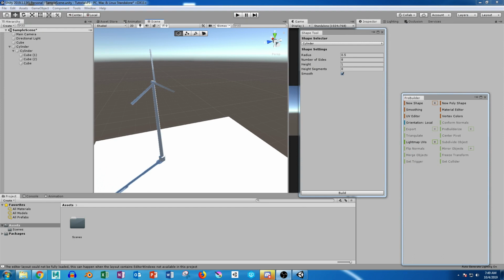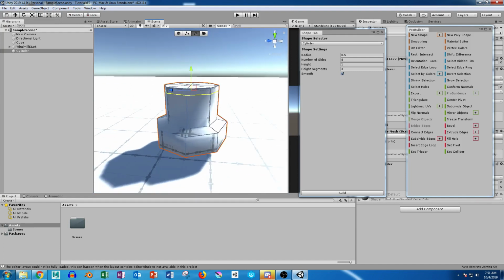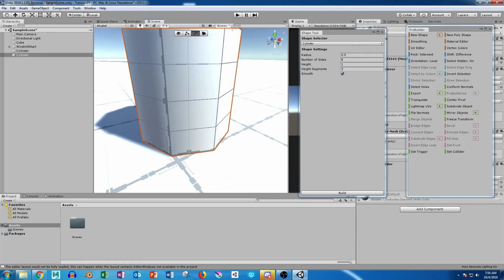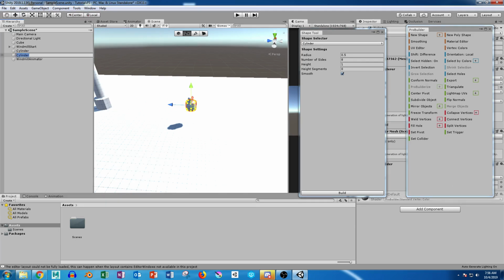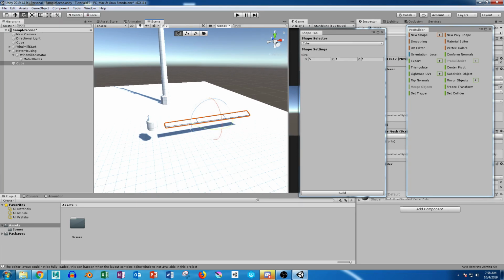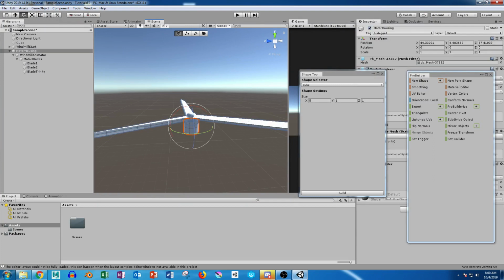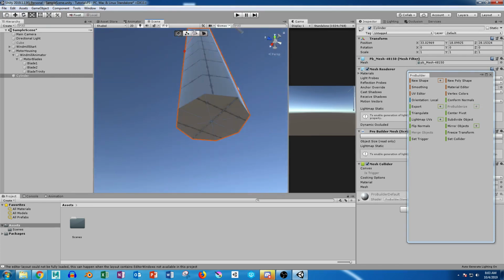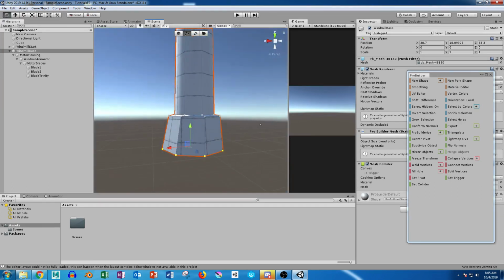Using Probuilder tools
In this tutorial, I will teach you how to use ProBuilder tools.